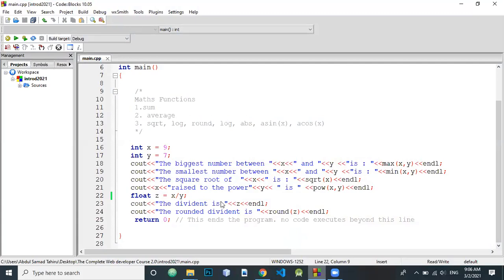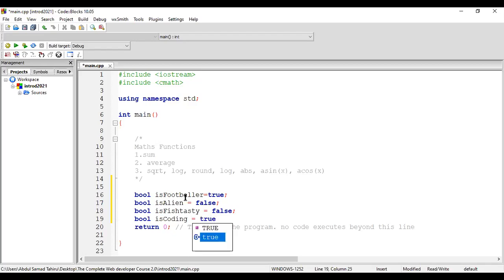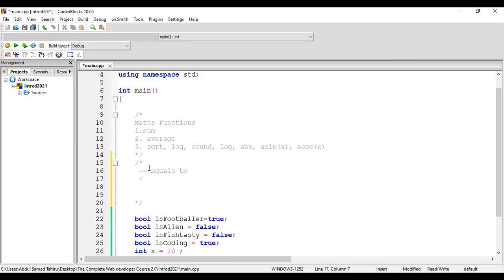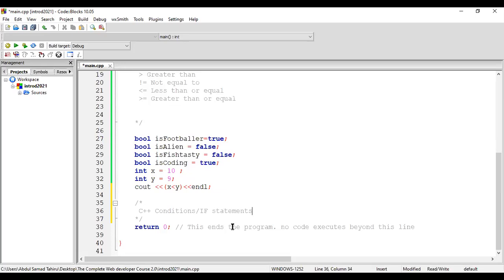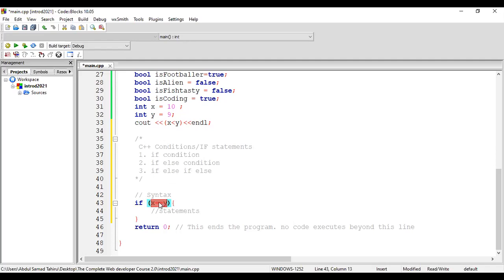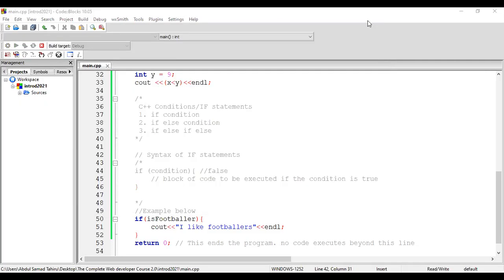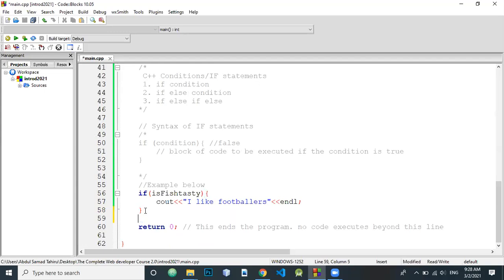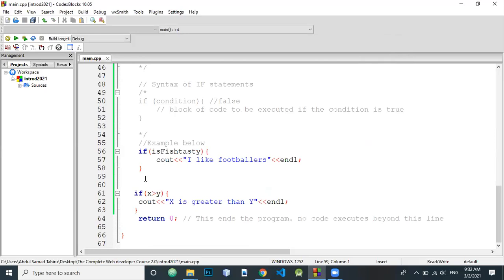Boolean expression and conditional statements in C++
boolean expression
if statements